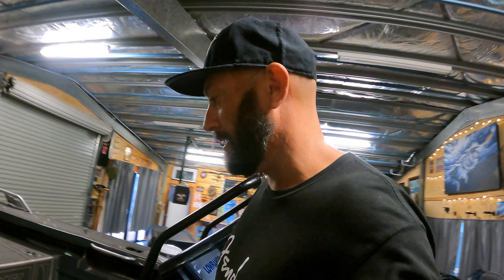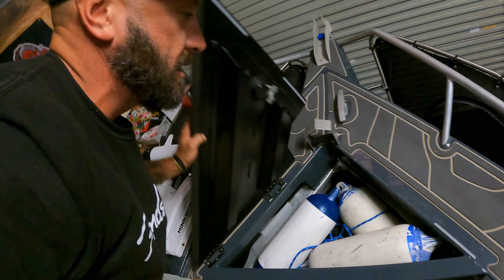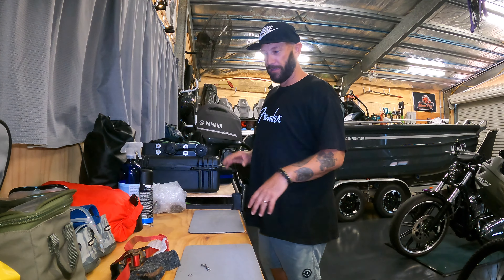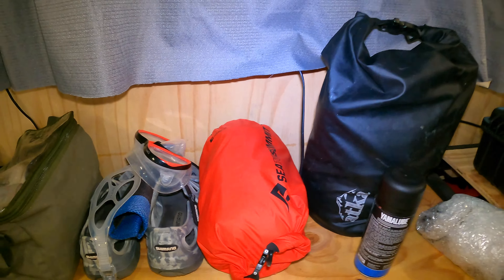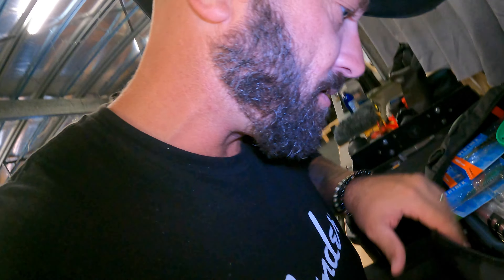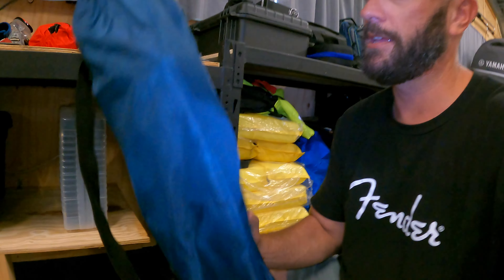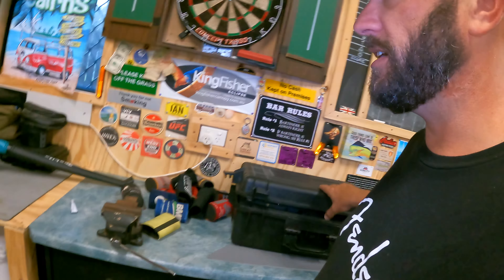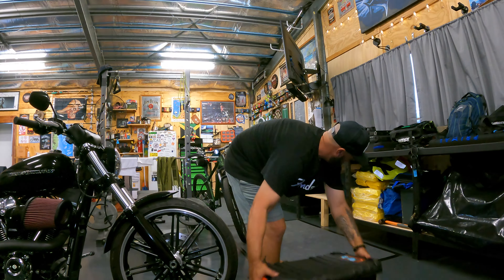What GEAR do you Pack for BOAT CAMPING ?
A quick walk through some of the stuff i use for a boat camp etc.